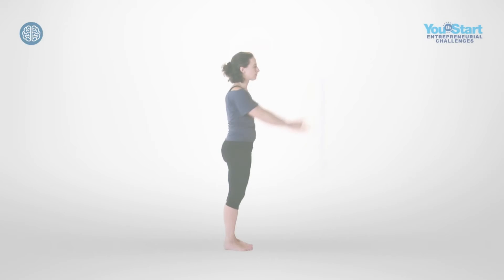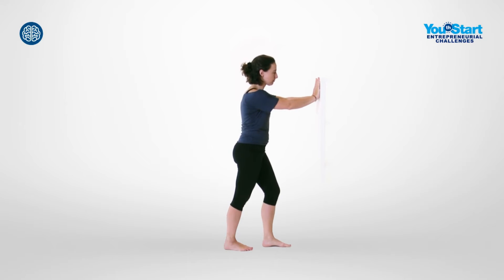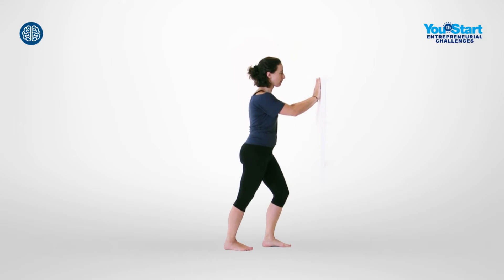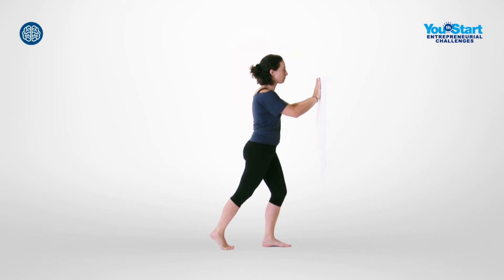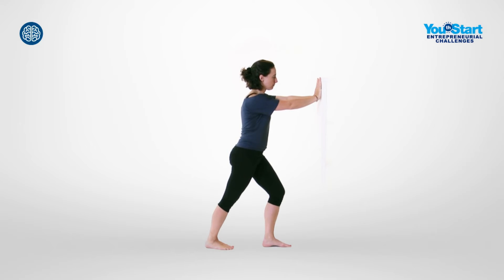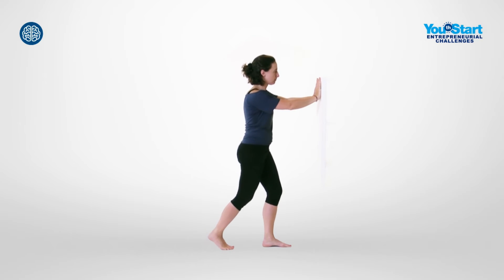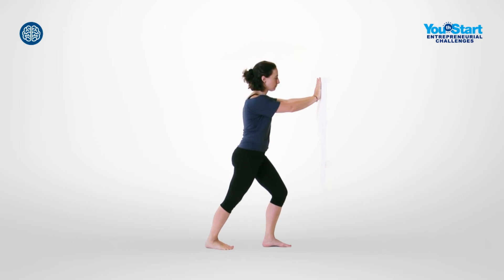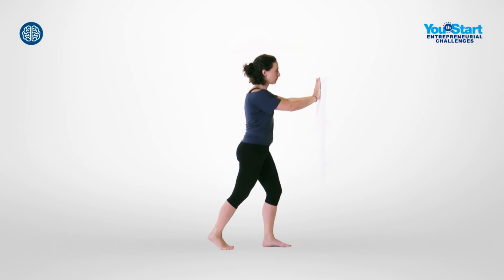YouthStart – Activate & Concentrate – English #15 Calf pumps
This video series explains the Activate and Concentrate exercises from the Youth Start Entrepreneurial Challenges Programme.